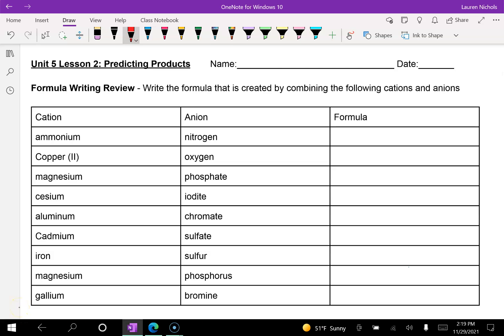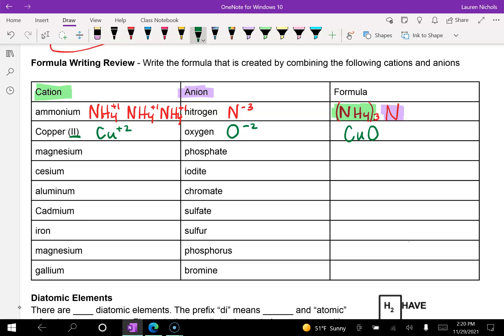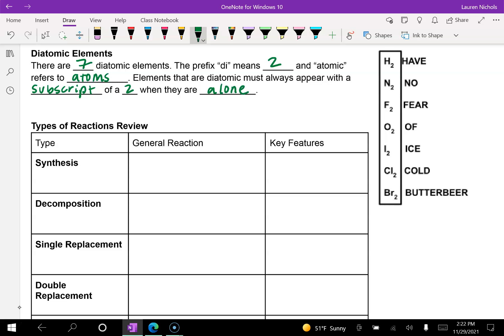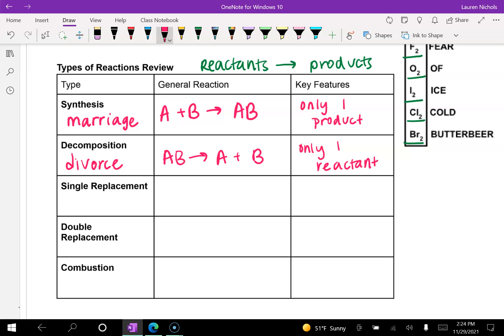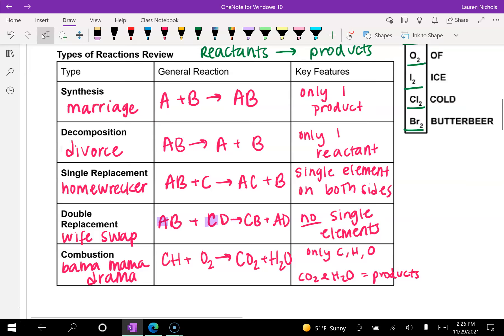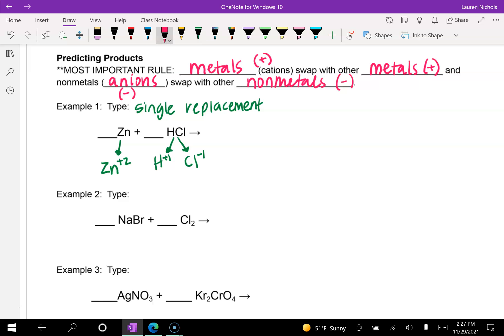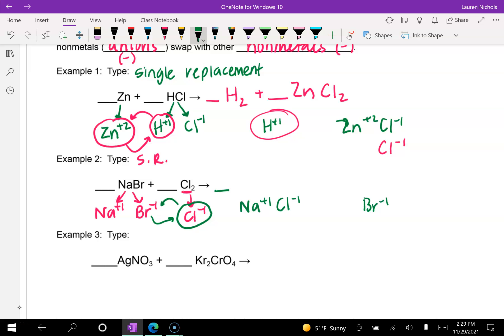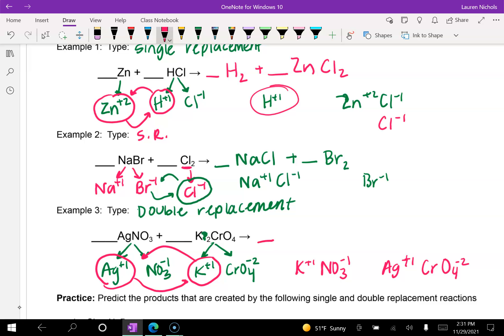21 22 Predicting Products